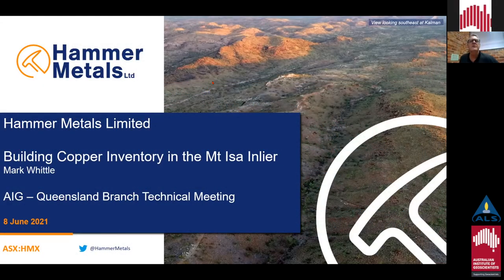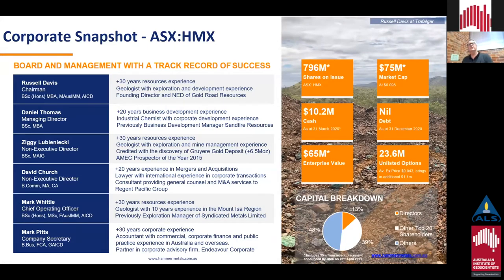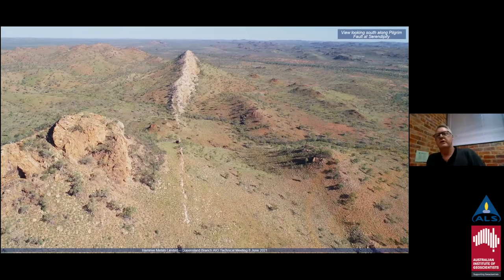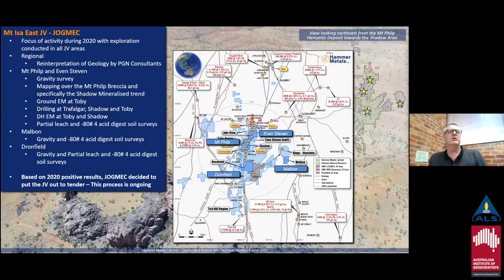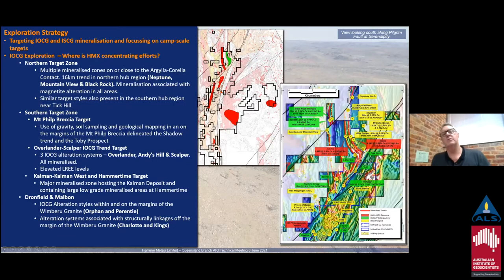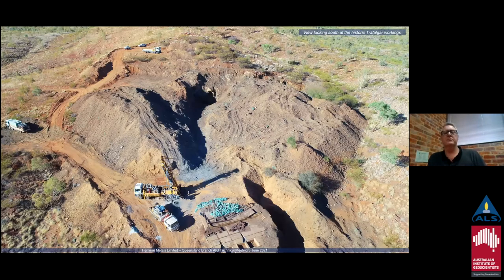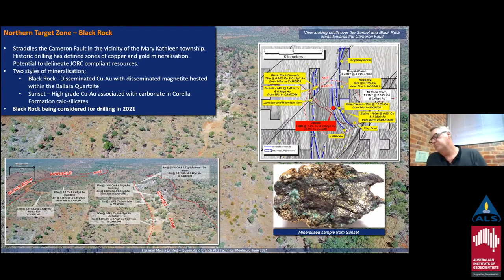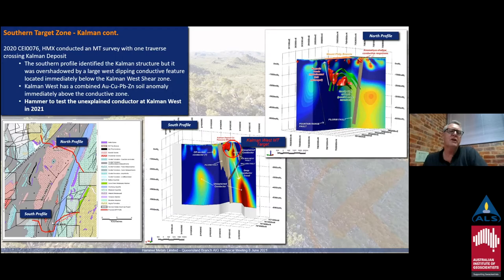AIG-ALS Technical Talk Webinar – June 8, 2021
Building copper inventory in the Mount Isa Inlier – Zoom Webinar
Presenter
Presented by Mark Whittle – Chief Operating Officer, Hammer Metals